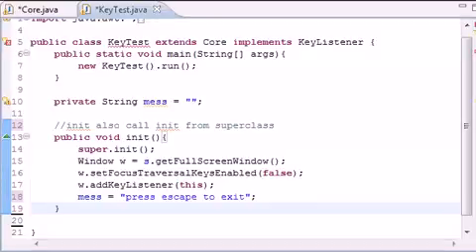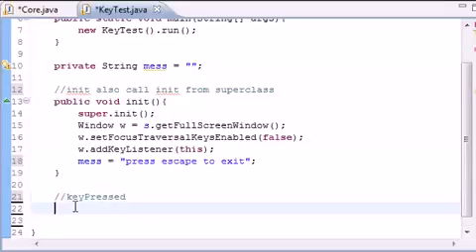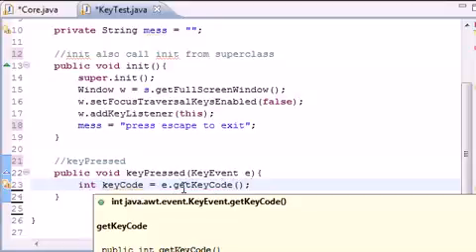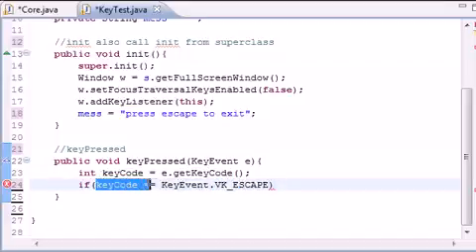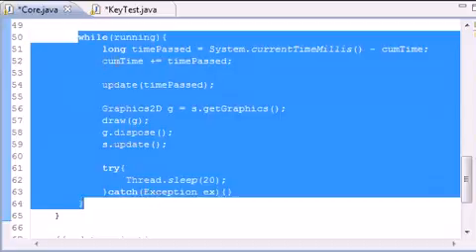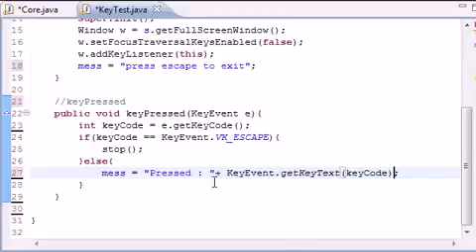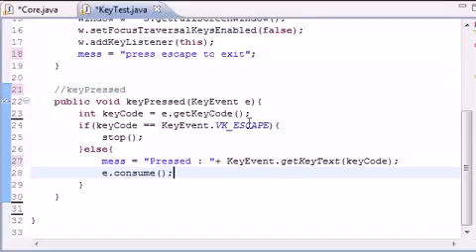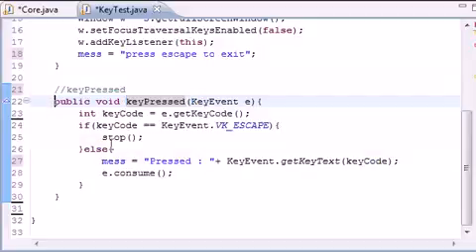Java Game Development | Chapter - 29 Handling Key Events ‏